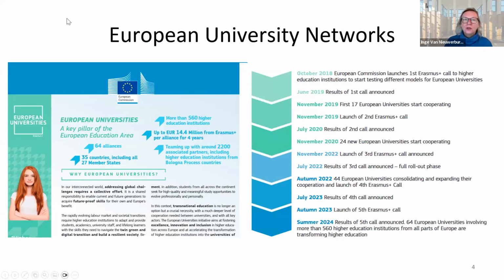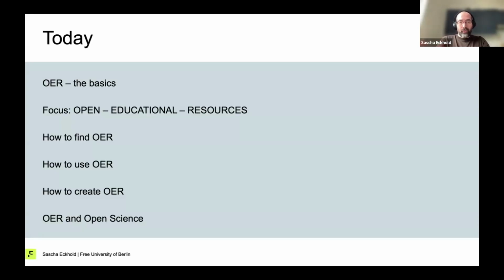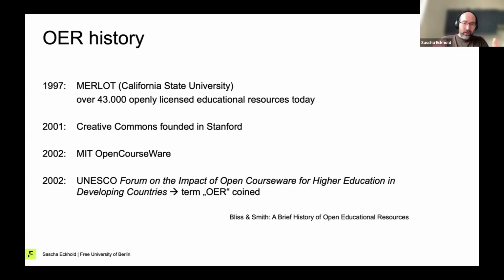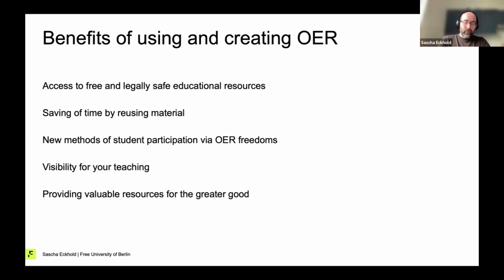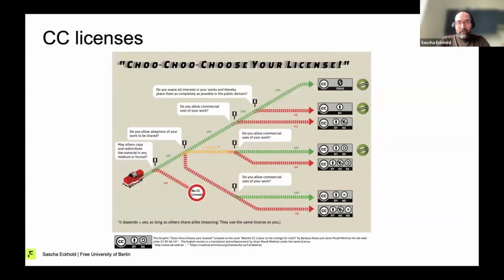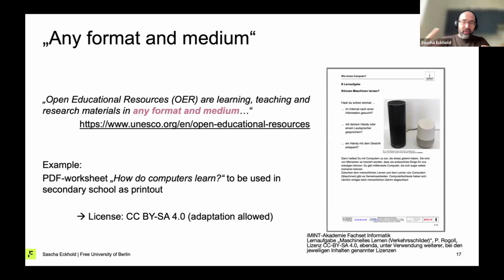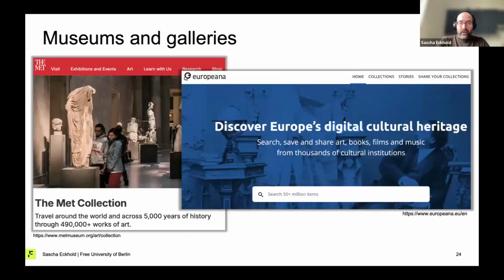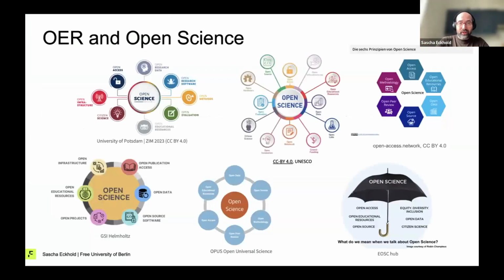ENLIGHT RISE and Arqus Ambassadors Webinar #6: Open Resources and their relation to Open Science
Sascha Eckhold, from the Free University of Berlin, talks about Open Educational Resources and their relation to Open Science

According to UNESCO, Open Educational Resources are “learning, teaching and research materials in any format and medium that reside in the public domain or are under copyright that have been released under an open license, that permit no-cost access, re-use, re-purpose, adaptation and redistribution by others”. In this webinar we talk about the idea and purposes of OER and how they can be created and distributed. Furthermore we reflect on the relation of OER and Open Science as fluid and partly overlapping concepts.